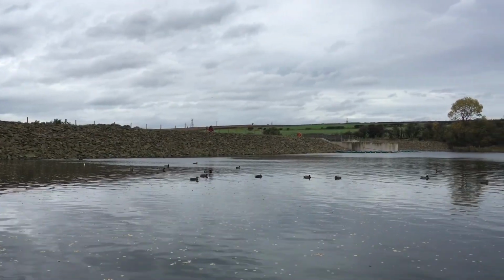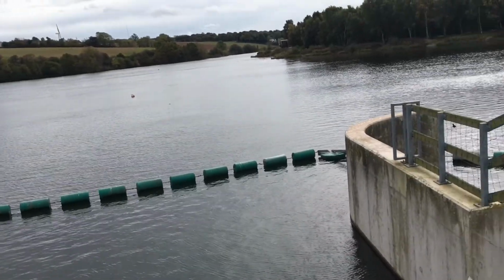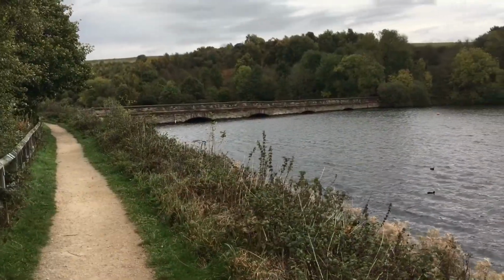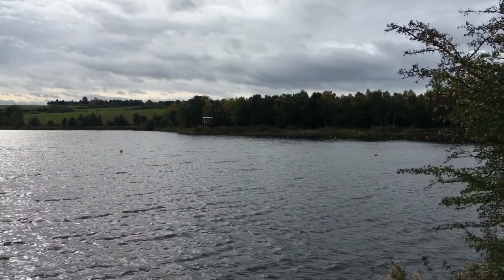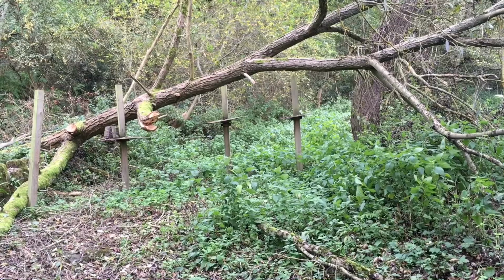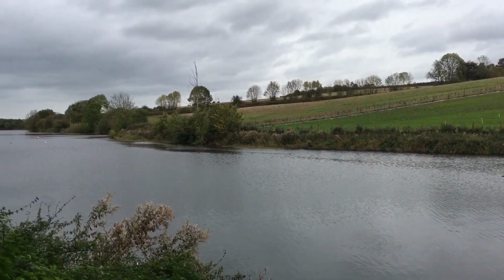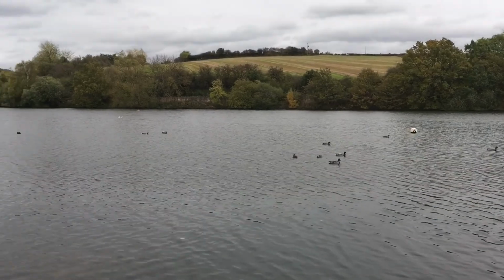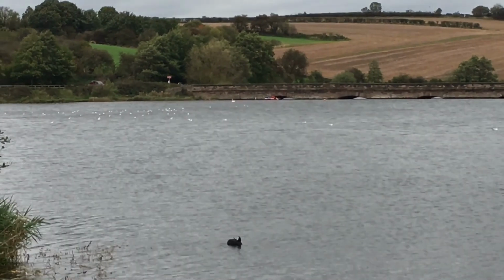An Ulley wander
@ulleyranger on twitter / friends of Ulley country park on Facebook